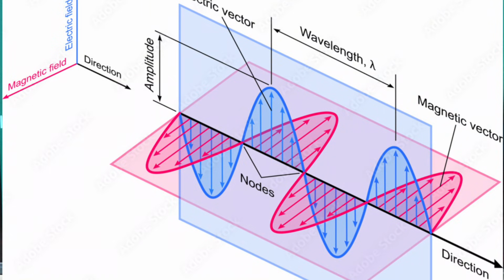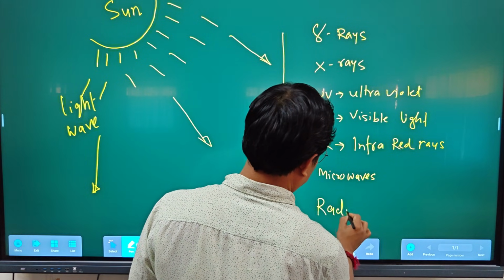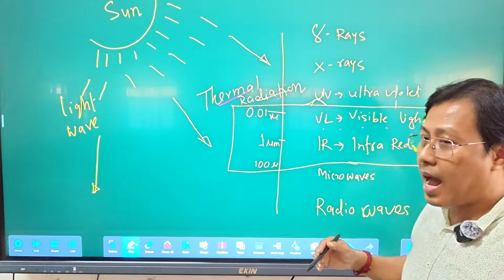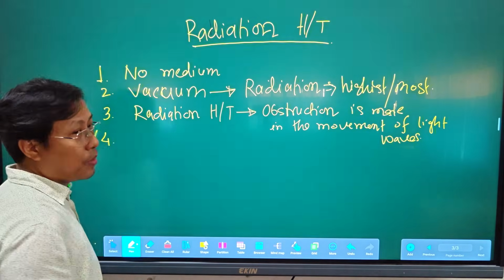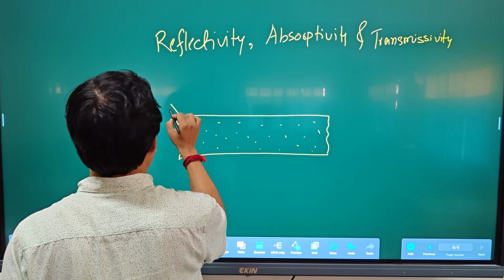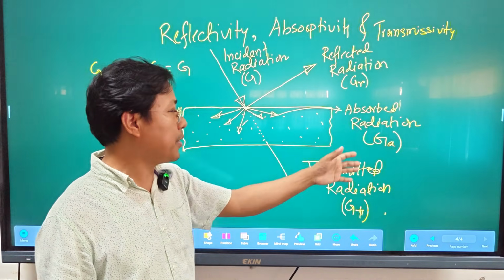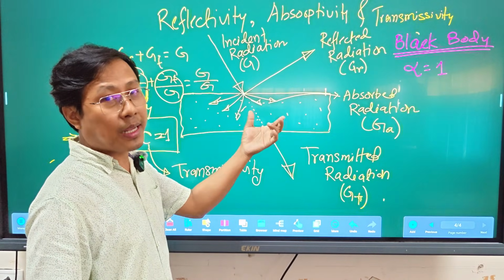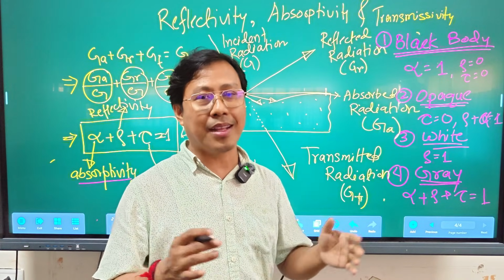Radiation heat transfer | Know Black body, Opaque body, White body, Gray body | Mechanical | ME 8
Radiation heat transfer is explained in this video with the help of suitable diagrams and examples. Black body, Opaque body, White body, Gray body are defined from the radiation point of view. This is an important topics of Mechanical Engineering.

Radiation heat transfer Know Black body, Opaque body, White body, Gray body Mechanical Engineering GATE, IES exams topics ME 8